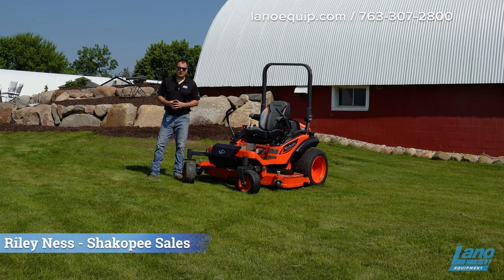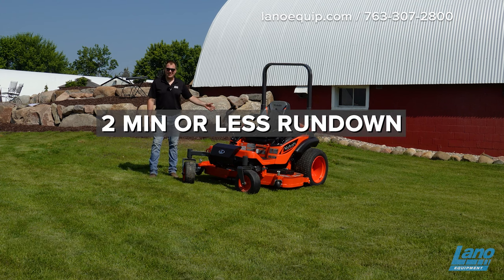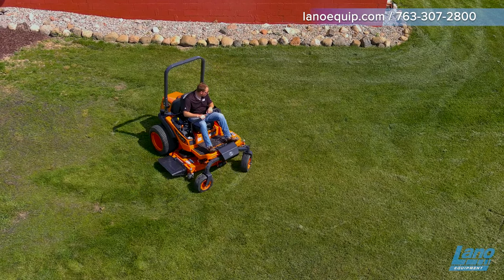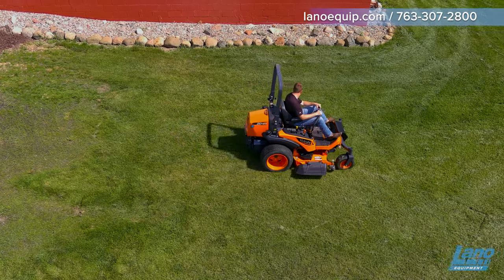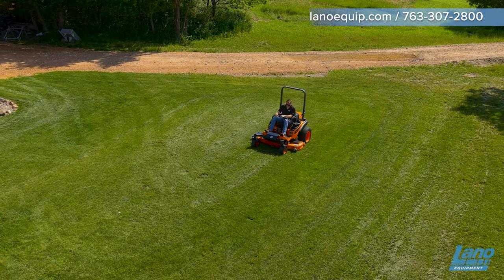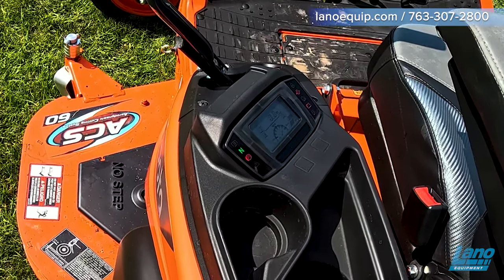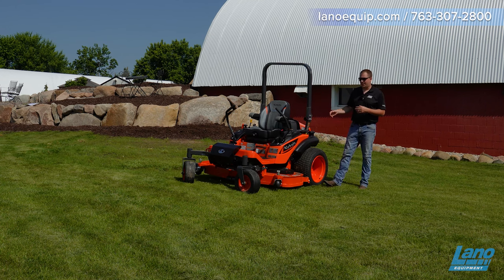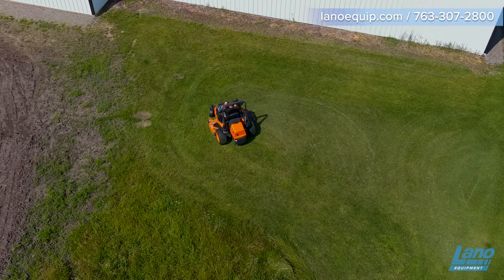Kubota ZD1211 Zero Turn Diesel Lawnmower 2 MIN RUNDOWN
2 MIN RUNDOWN: Kubota ZD1211 Zero Turn Diesel Lawnmower
72inch deck, can opt for 60 inch deck
26 horsepower Kubota diesel engine
Hydraulic shaft driven deck
Dual tanks on each side